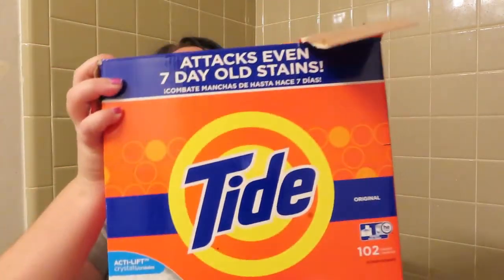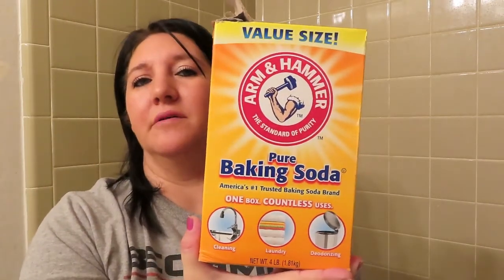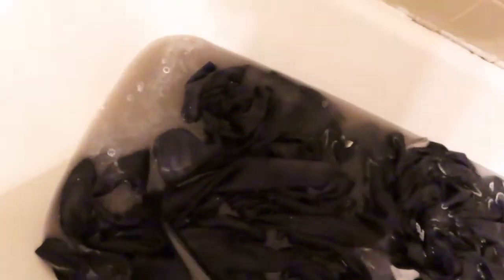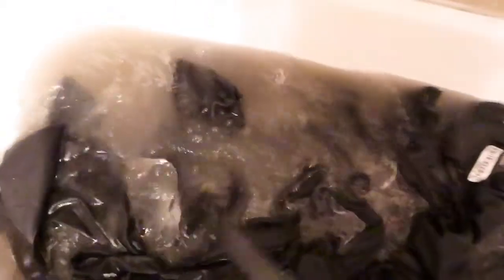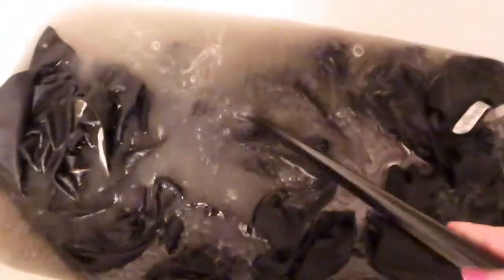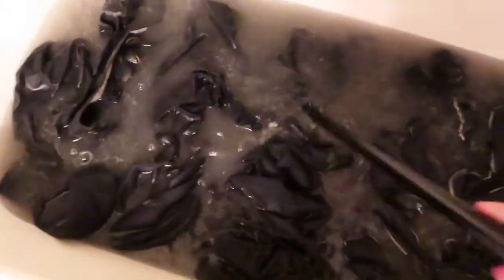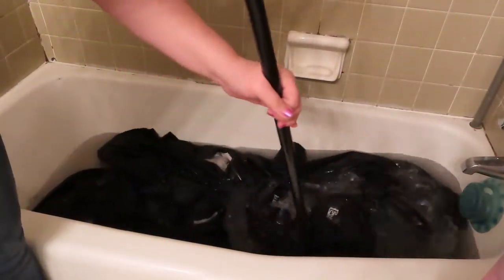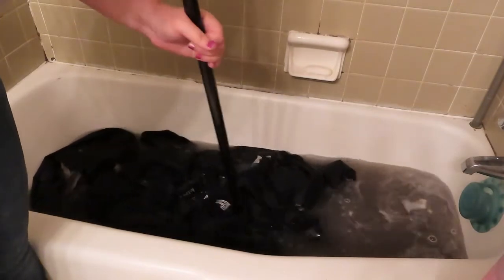Stripping my husband's uniforms 2021